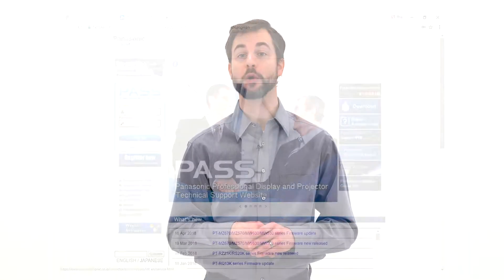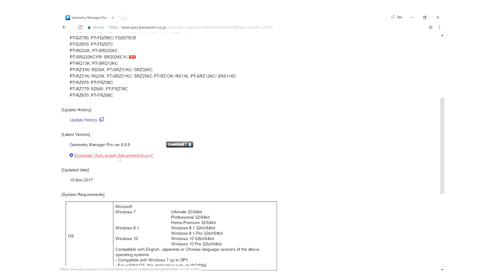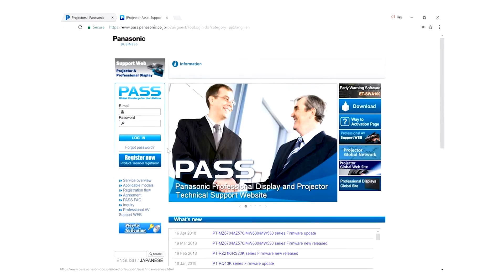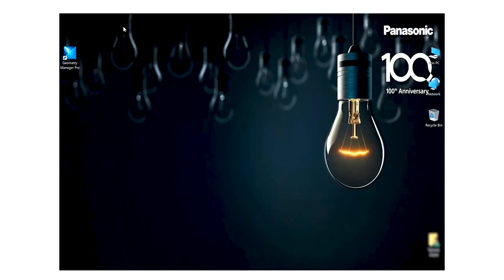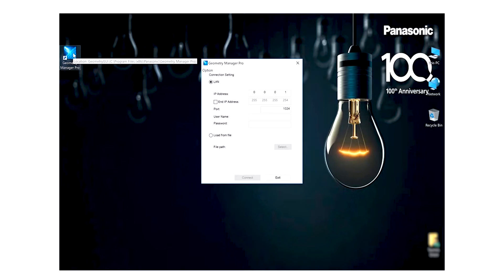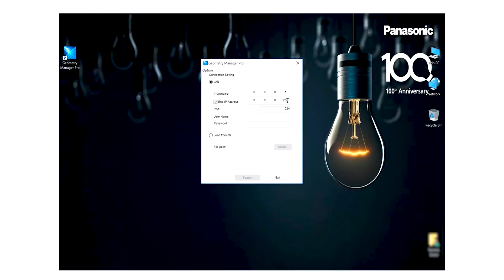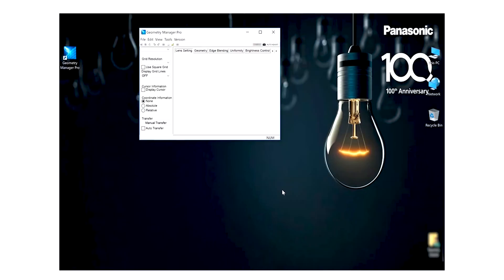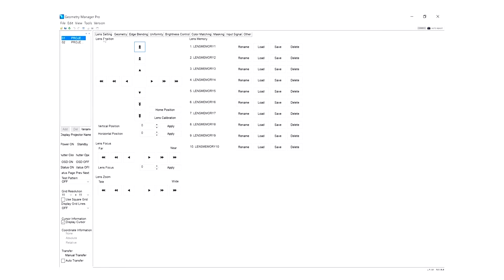Panasonic ET-CUK10 Auto Screen Adjustment Software, Step 2: Networking Your Projectors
Learn how to use the Panasonic ET-CUK10 Auto Screen Adjustment Software. Step 2: Networking Your Projectors. Find out more on the ET-CUK10.